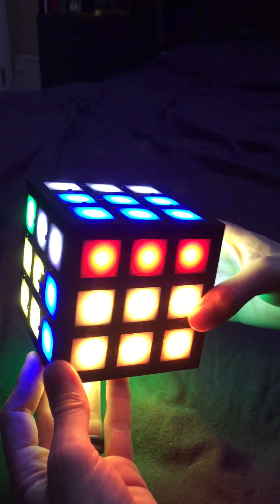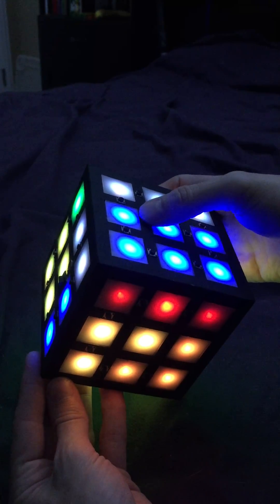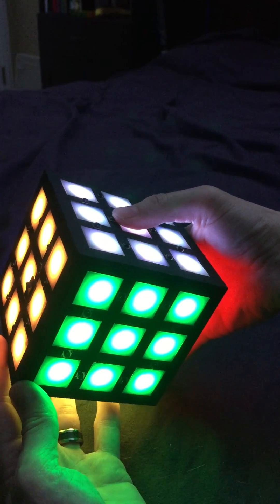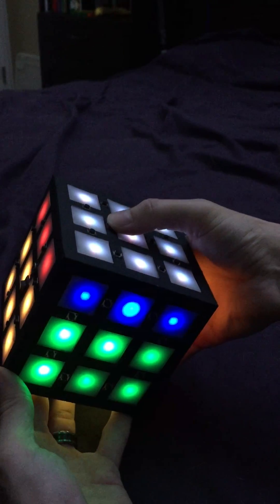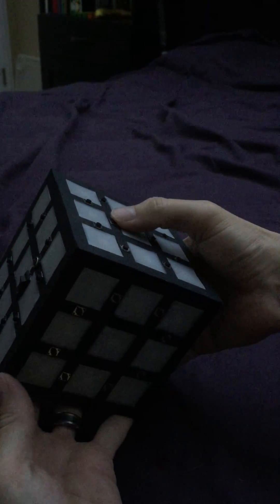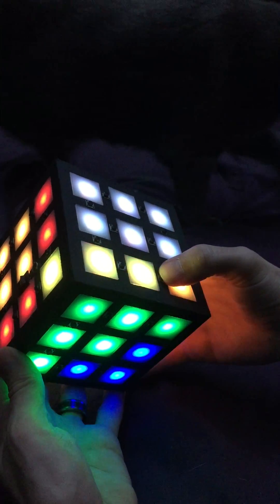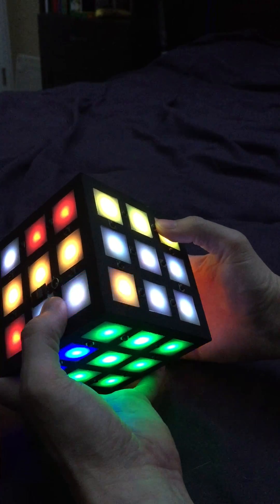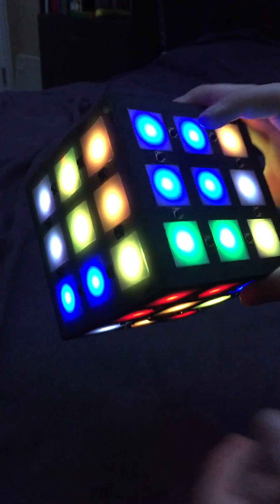LED Rubik's Cube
LED rubik's cube where instead of the sides moving themselves the colors shift through the sides. I programmed it onto a teensy, power is supplied through a rechargeable lipo battery, the sides were 3D printed and i wired up the entire thing inside. The sides pop into place and it is easily opened by putting a knife between two sides and twisting, popping them apart.